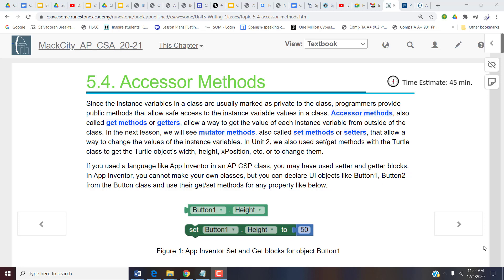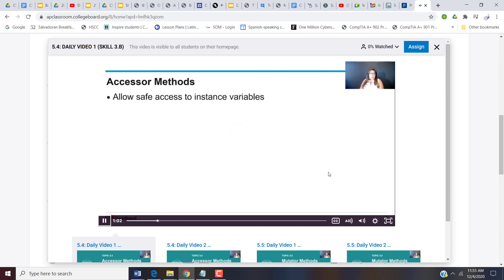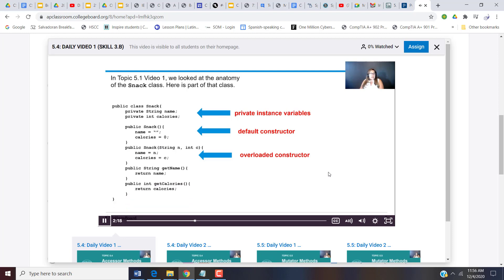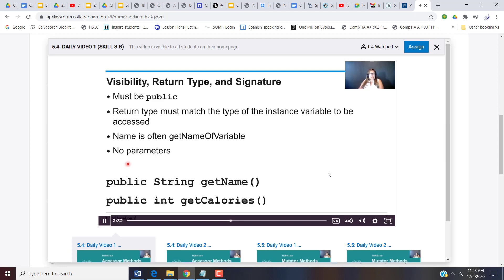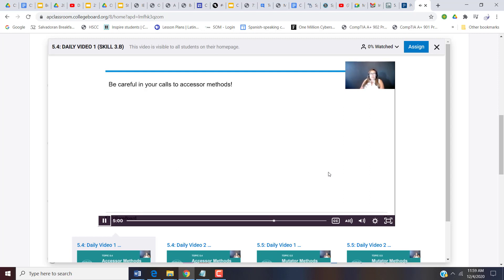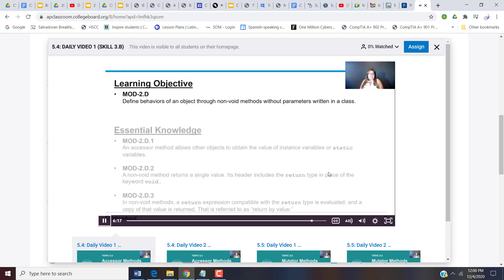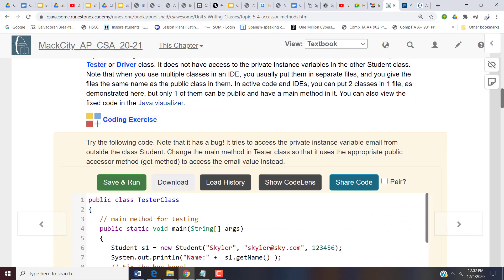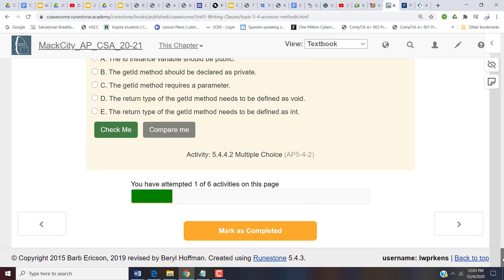ap csa december 4 2020